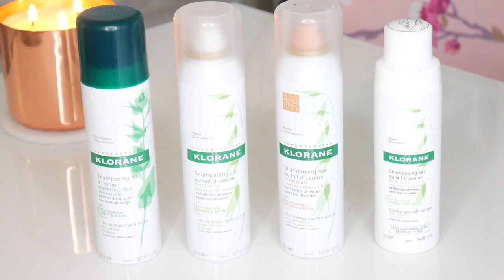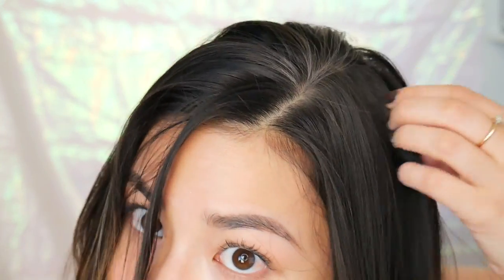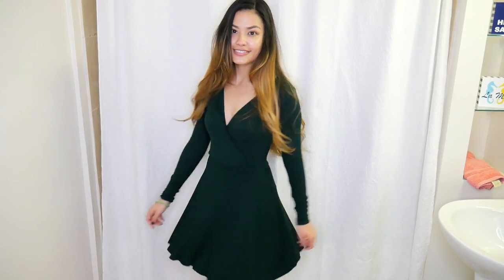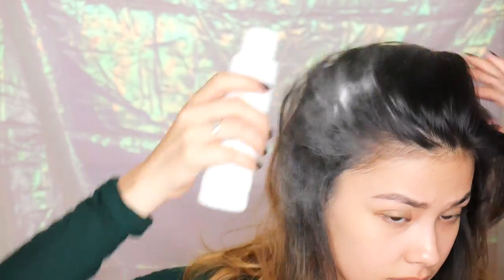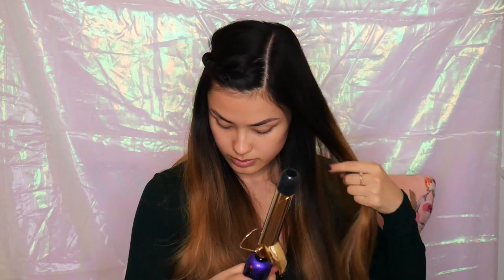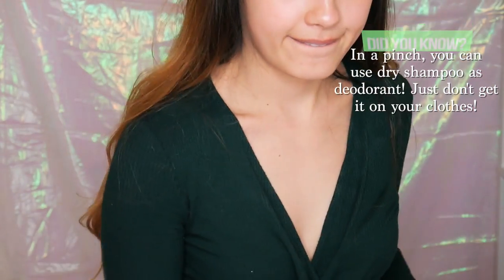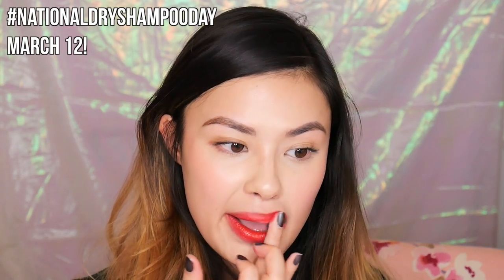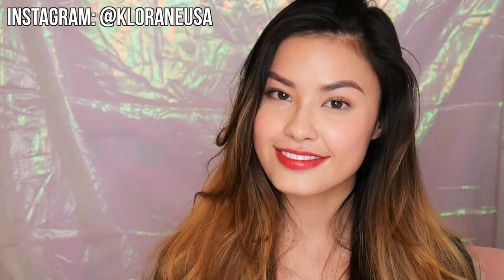How to Get Ready FAST After the Gym, PE, or Working Out! My Quick Post-Gym Routine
From Sweaty mess to Glamorous :) Because we all sweat. haha. Don't forget, March 12 is National Dry Shampoo Day!

Hey everyone! So I love working out and love how I feel after a good workout. However, like everyone else, I have a super busy schedule and need to get ready quickly. So in this video, I show you how I get ready in a pinch... whether it's for a hot date, work, or I just don't feel like spending an hour getting ready. haha.

xoxo,
Morgan